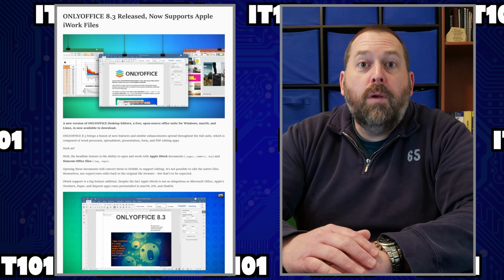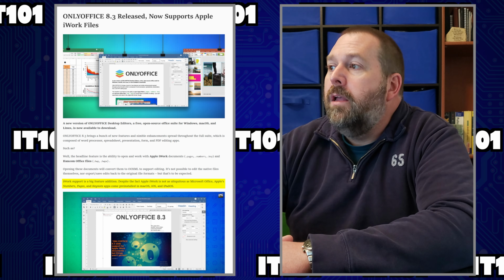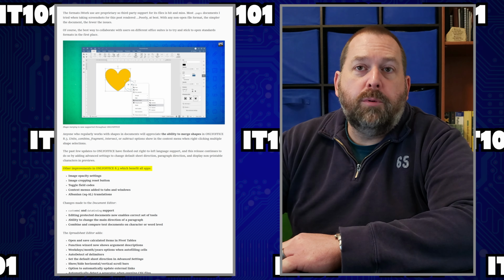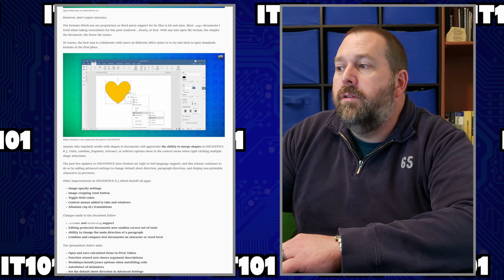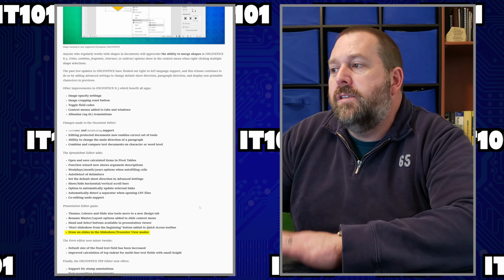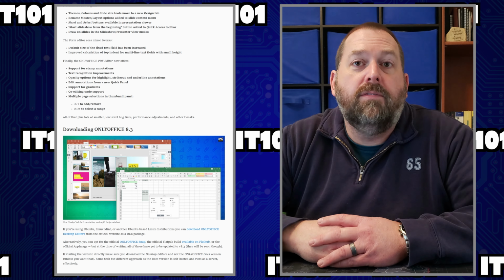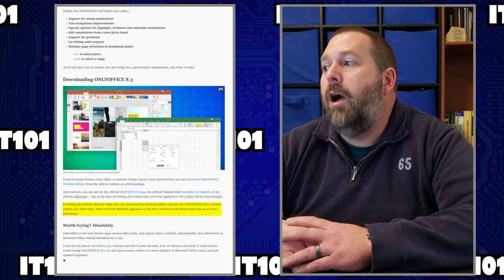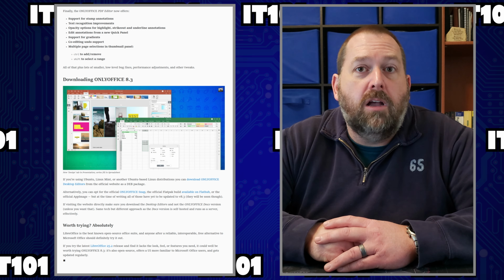ONLYOFFICE gets a BIG Update with version 8.3!!! Open additional file formats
Do you need a free Office Suite to work on documents, spreadsheets, presentations, forms, and PDFs? Would you like an Office Suite that will work on Windows, Mac, or Linux? Would you like to know what new feature they added to the ONLYOFFICE 8.3?

If you said yes to any of those, then I am going to share with you the update the ONLYOFFICE just made to version 8.3 of their software. I will also show you how this update will make your life easier, depending on which file types you need to open. You can test this software out for yourself to see if you like it.

Down below I will be including a link to the article as well as the website, so that you can test out the software for yourself.

If you have any questions or comments, please let me know down below in the comments sections and I will be glad to get back with you.